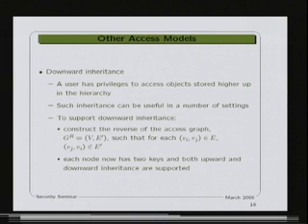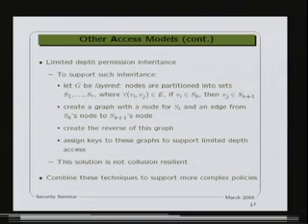CERIAS Security: Dynamic and Efficient Key Management for Access Hierarchies 4/6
Clip 4/6
Speaker: Marina Blanton · Purdue University

Hierarchies arise in the context of access control whenever the set of users can be modeled as a set of partially ordered classes (i.e., represented as a directed graph). In such systems, a user that belongs to a particular class inherits privileges of all of its descendant classes.

The problem of key management for an access hierarchy then consists in assigning a key to each class in the hierarchy so that keys for descendant classes can be obtained via an efficient key derivation process. We propose an efficient solution to this problem with a number of important properties, some of which are: a single key per class, local handling of changes to the hierachy, and provable security against collusion.

Whereas many previous schemes had some of these properties, ours is the first that satisfies all of them. In addition, we give techniques to exponentially lower key derivation time for trees with only a contant increase in the space to store the hierarchy.